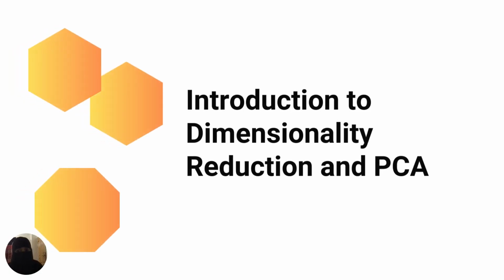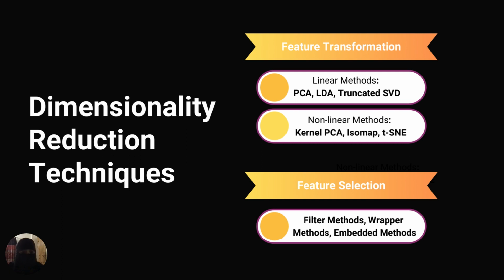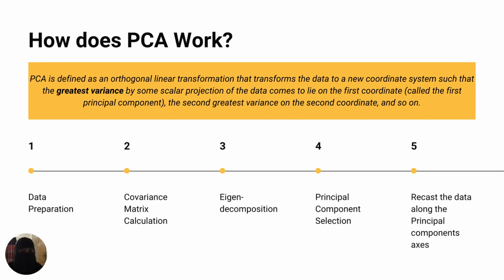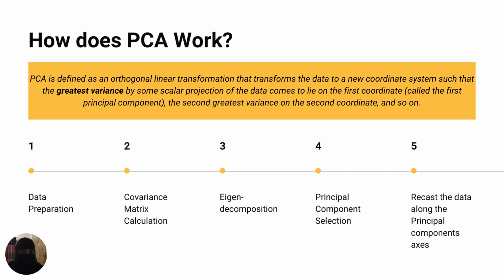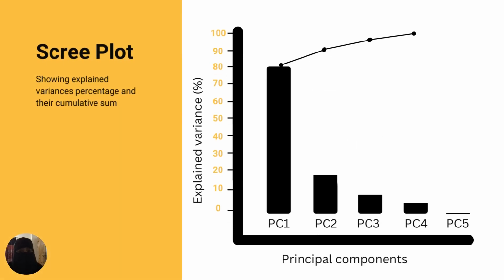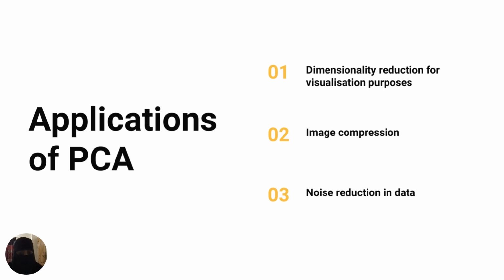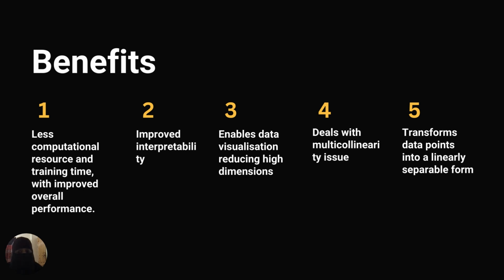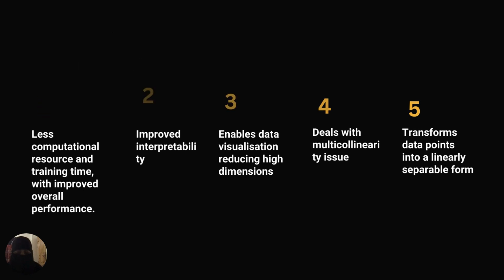PCA ML presentation